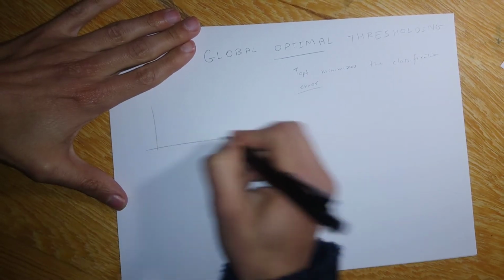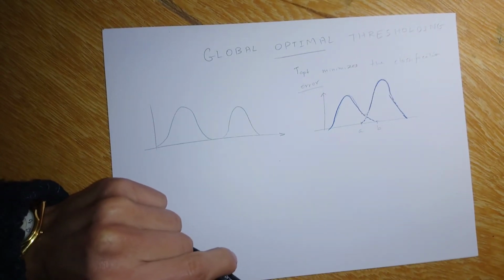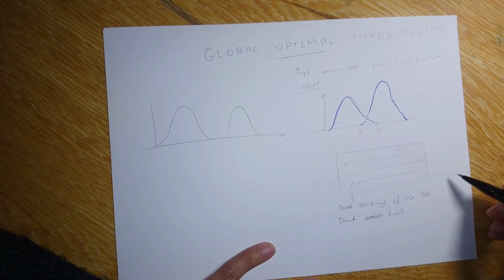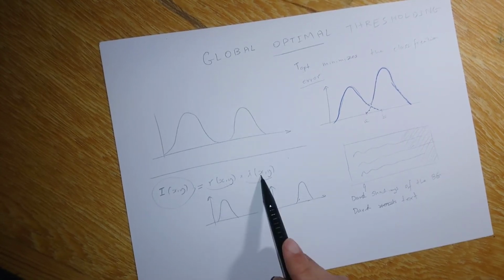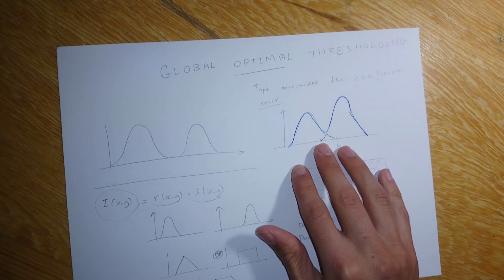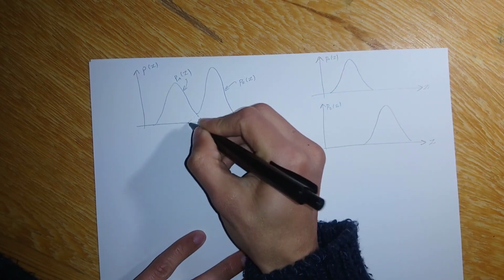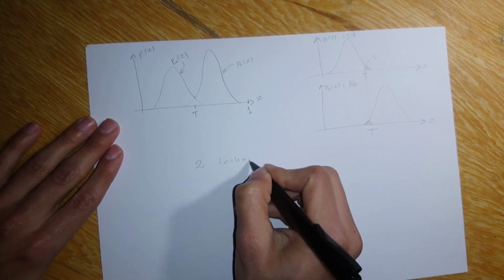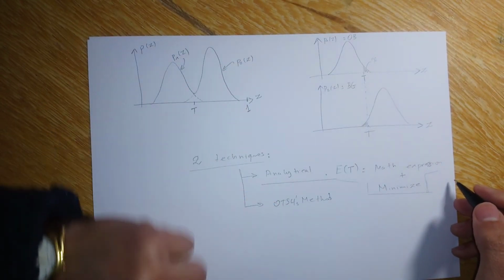Thresholding (Part4) - Introduction to optimal thresholding